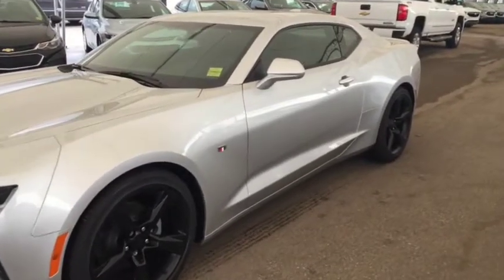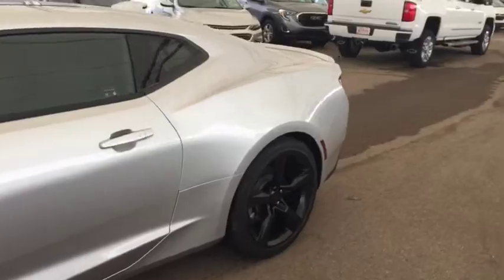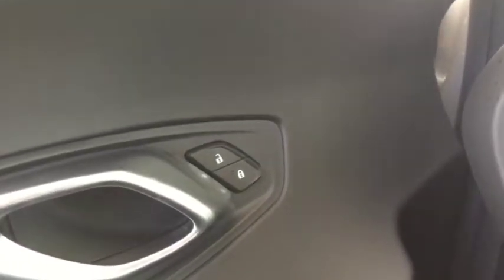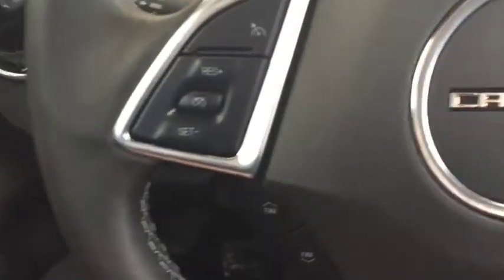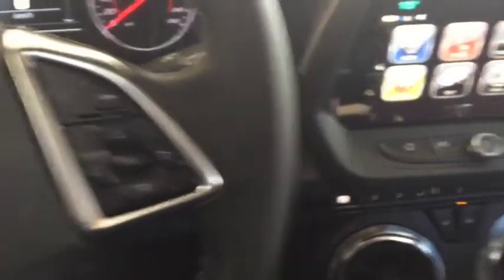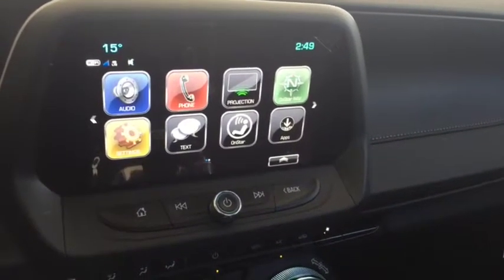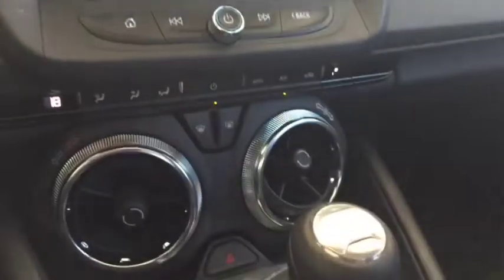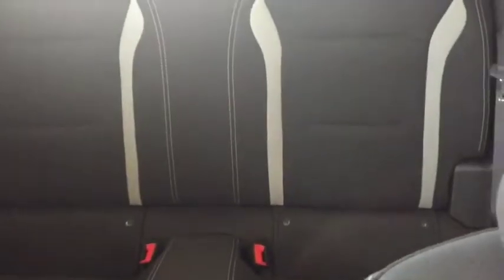2018 Chevrolet Camaro 1LS MANUAL, SUNROOF, REAR VISION CAMERA, BOSE AUDIO